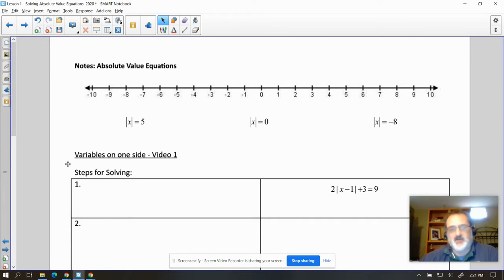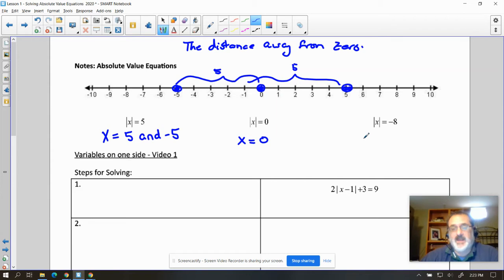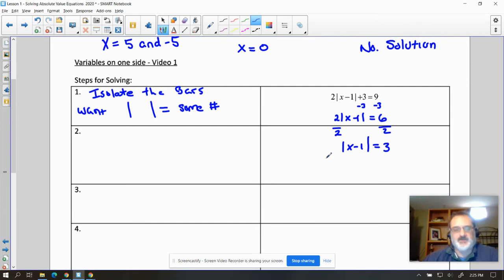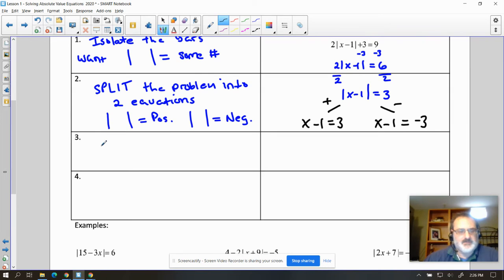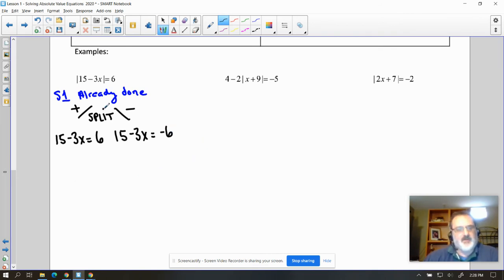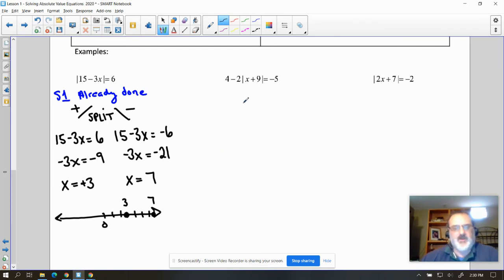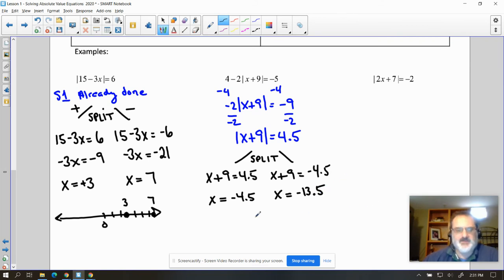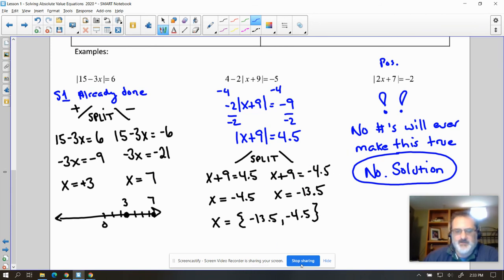Solving Absolute Value Equations (part 1)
Solving Abs. Val. Equations with a variable on one side of the equality.